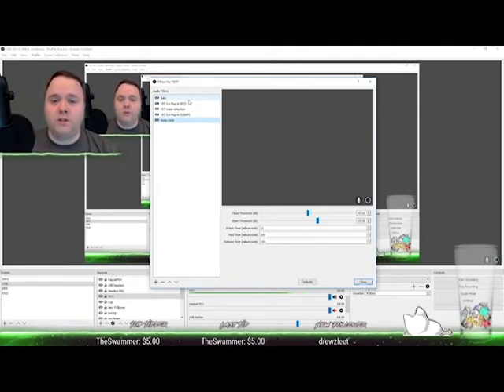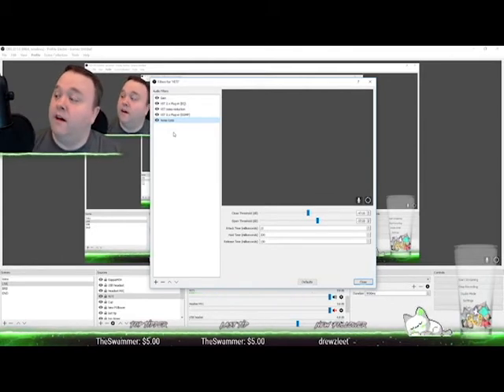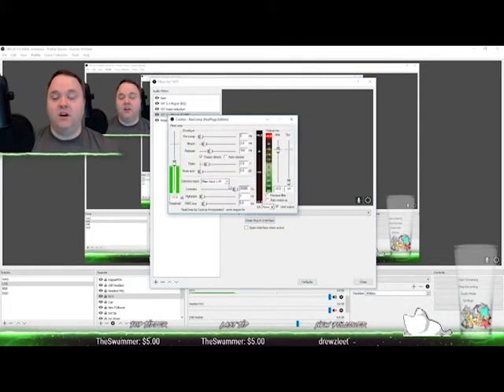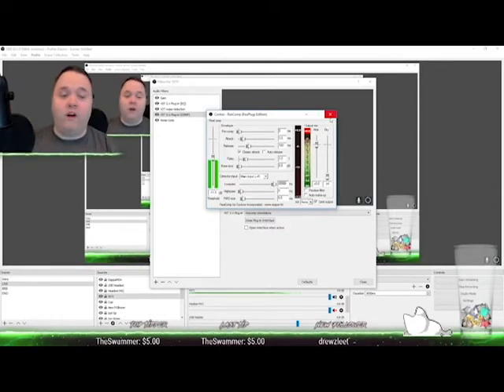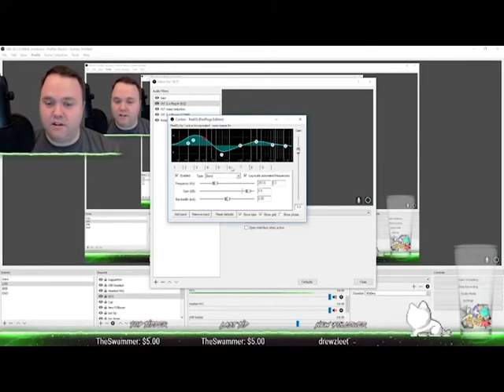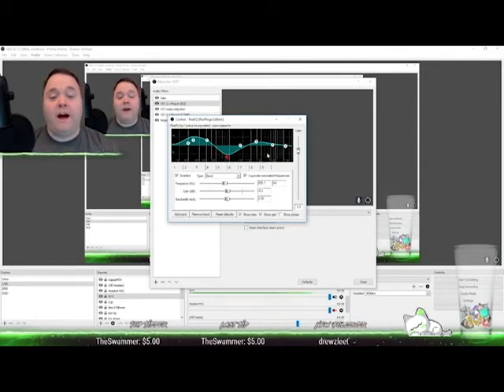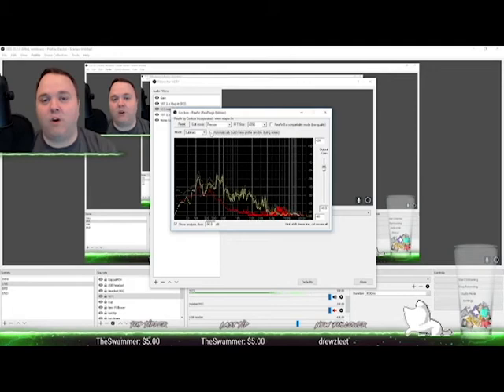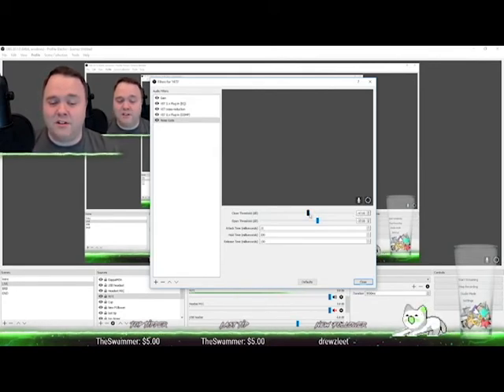OBS Studio 20.1.0 Yeti Mic Filters tutorial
I walk through how I setup my Yeti mic filters in OBS Studio 20.1.0